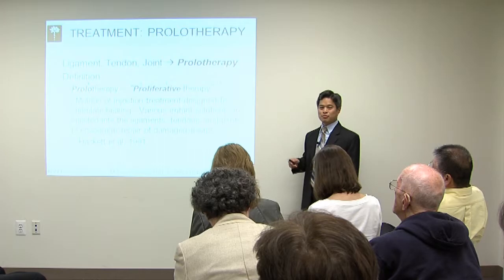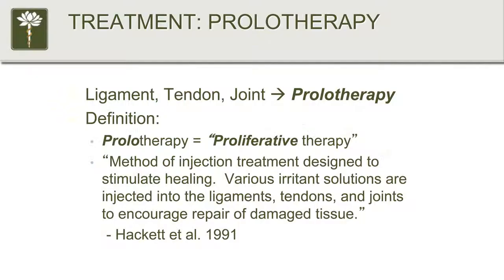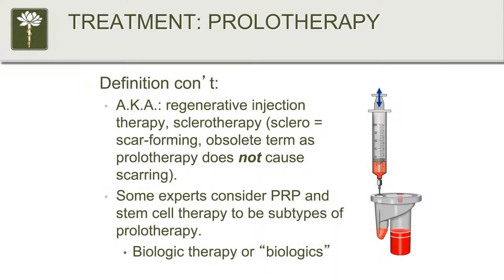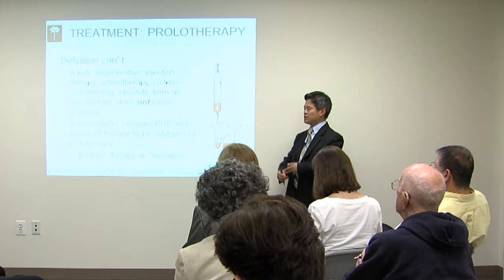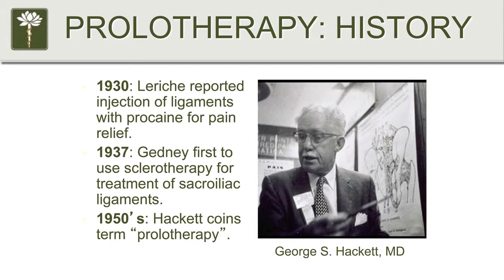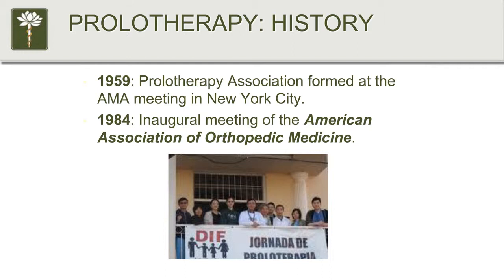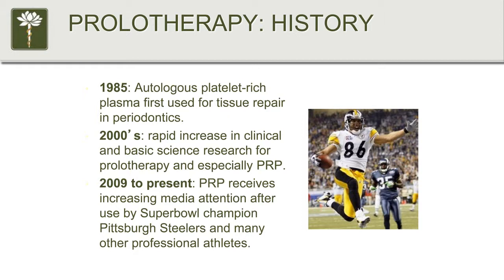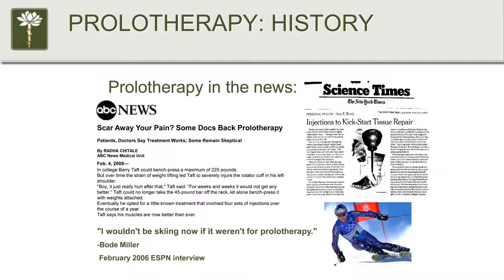Prolotherapy - Part 7